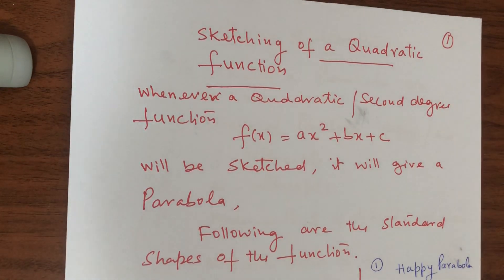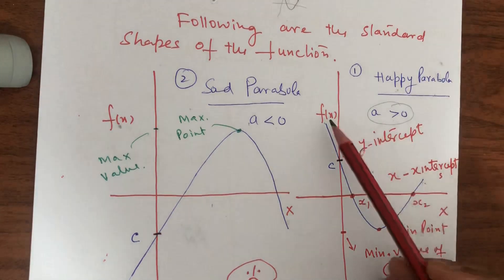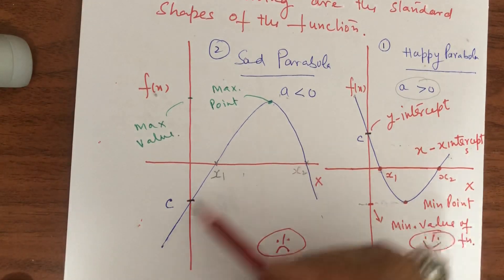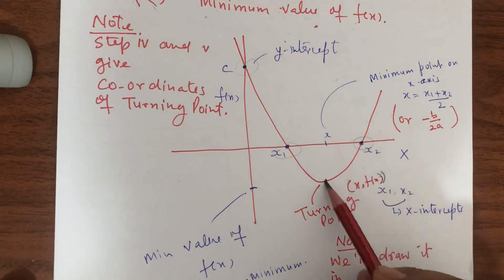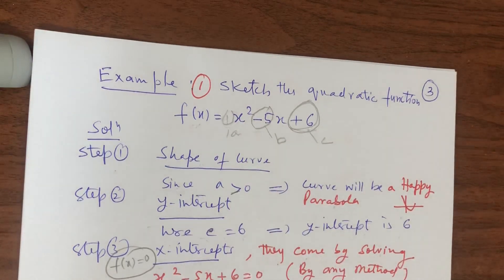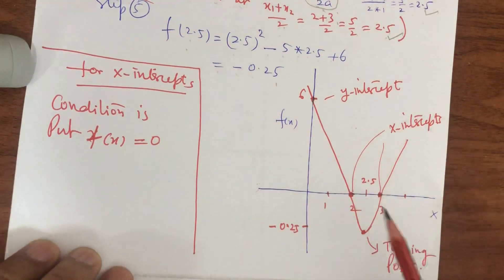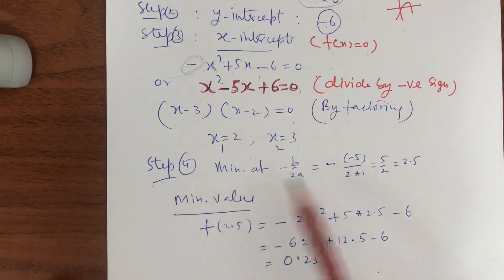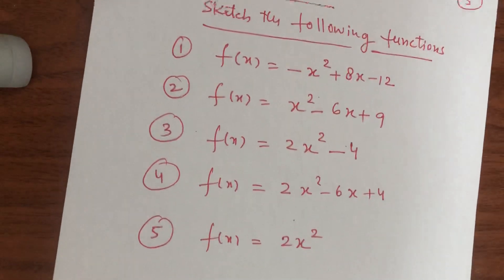MATH 103: Sketching Quadratic Functions :April 1, 2020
MATH 103: Sketching of Quadratic Function